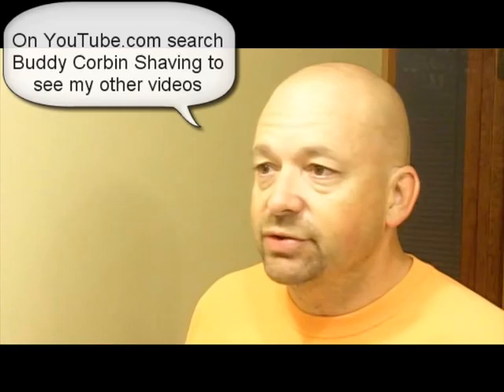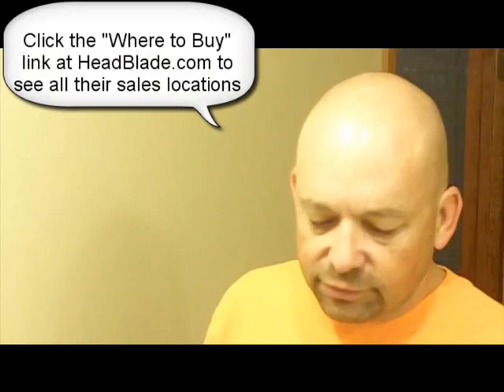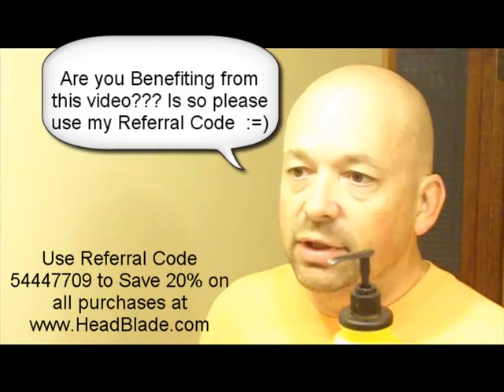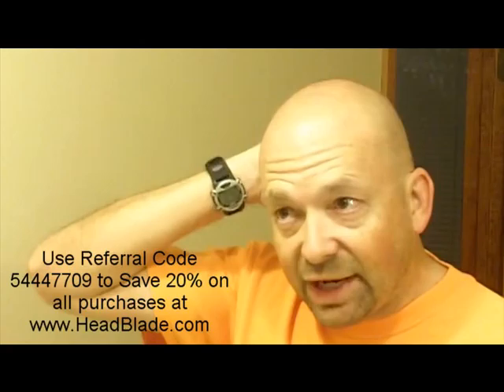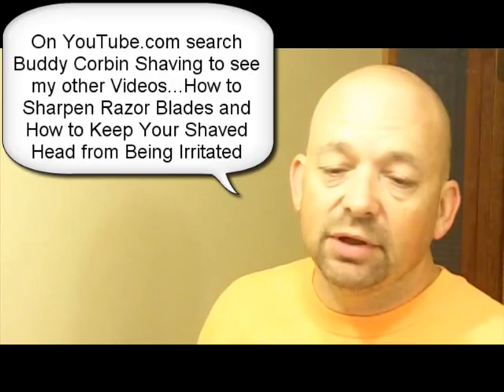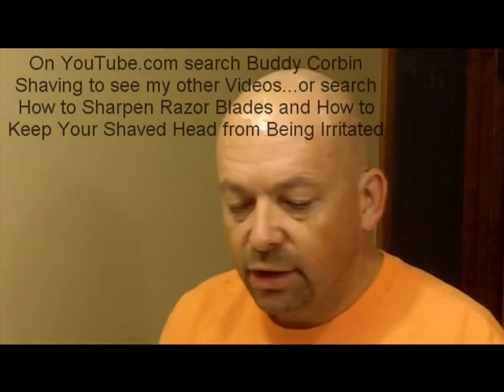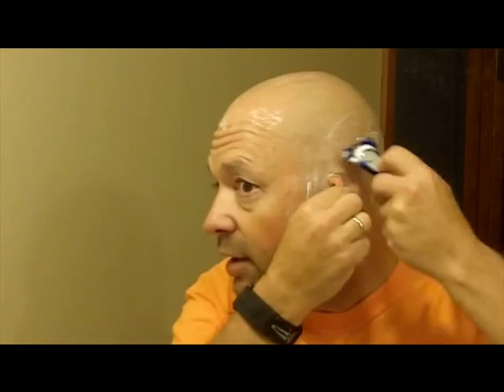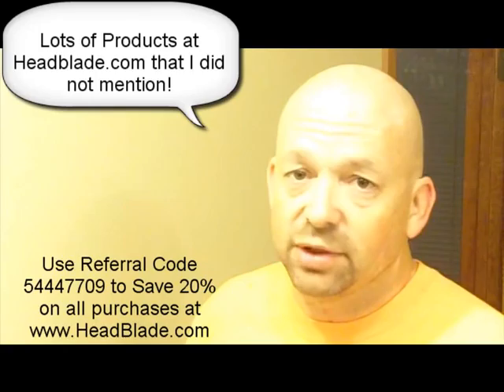Video Tips on Head Shaving and How to Shave Head BUDDY IS NEW REFERRAL CODE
head shaving,shaving head,head shave,shave head,how to shave head,bald blade,headshave Go for great products...BUDDY IS NEW REFERRAL CODE.